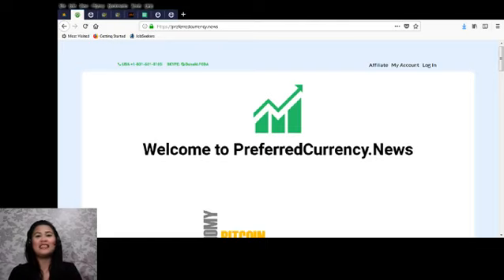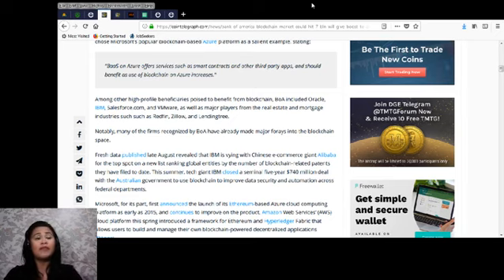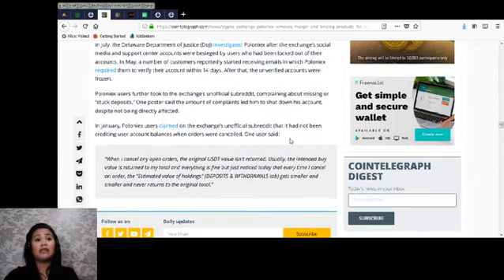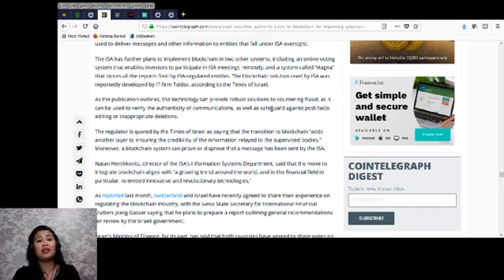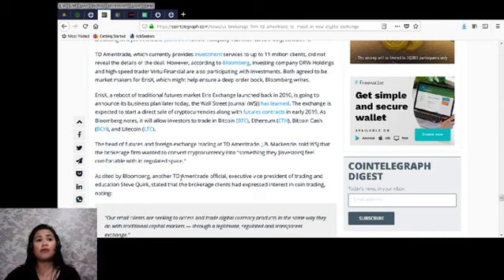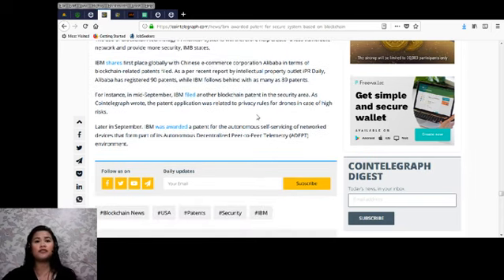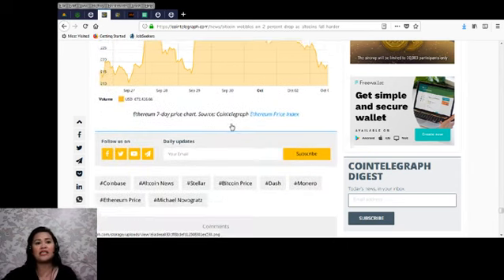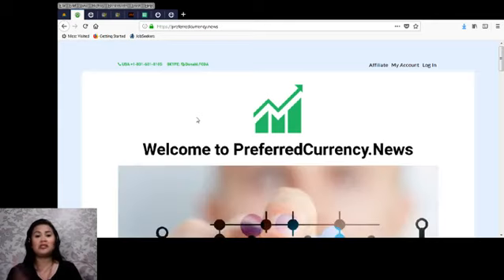Want the latest news about EOS and other currencies? PreferredCurrency.News got you covered!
Also check out these other websites for more useful information on currencies daily!